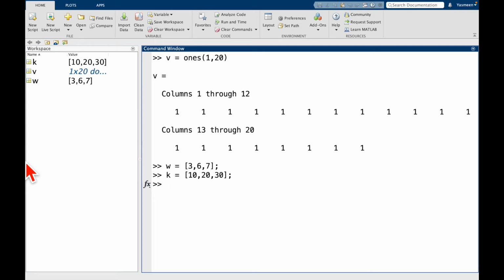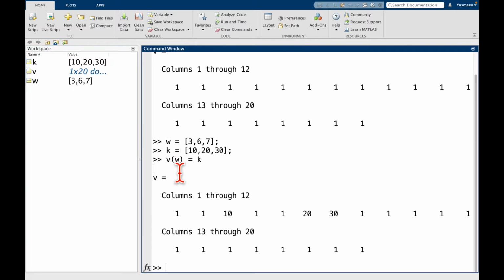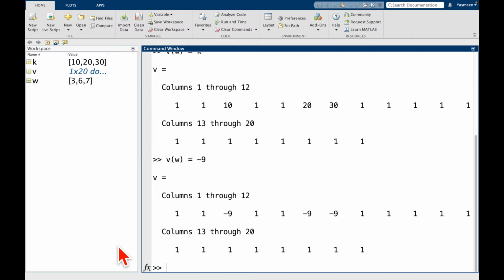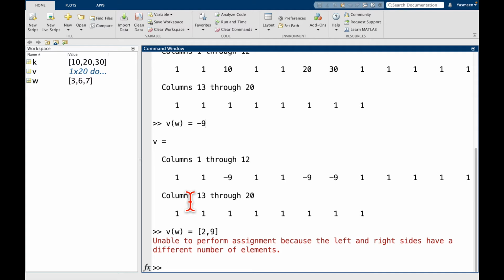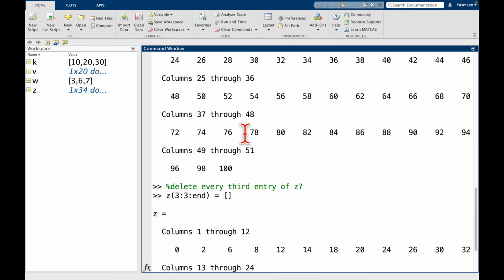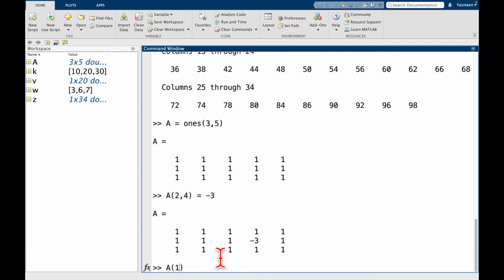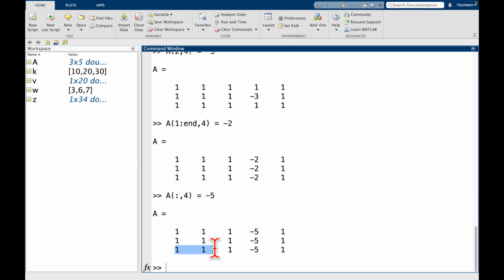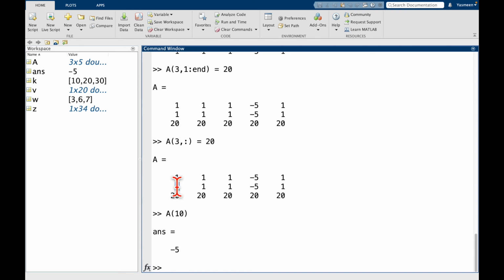Indexing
0:00 Indexing
0:35 Passing vectors as indices
3:31 Deleting every third entry
4:30 Changing rows and columns of arrays
6:56 A(10) example and counting